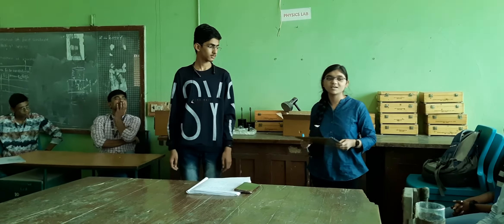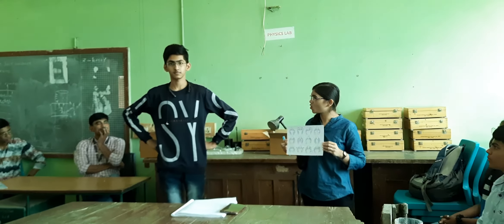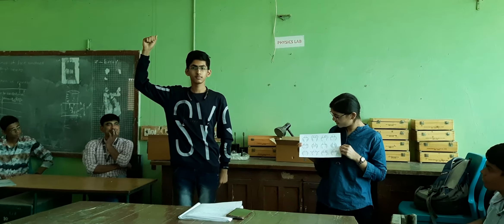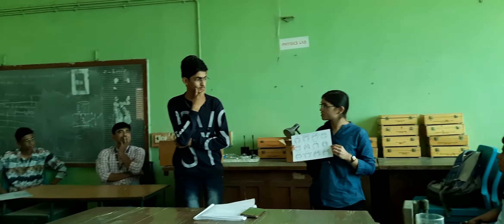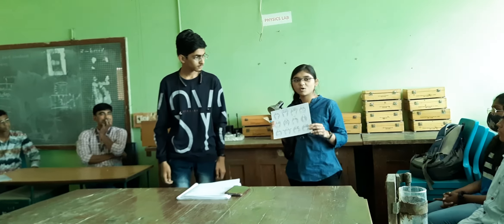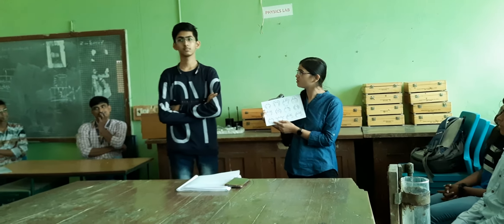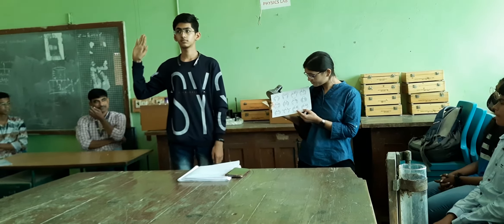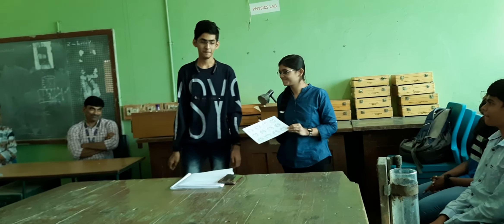Non verbal skit by Computer engineering students